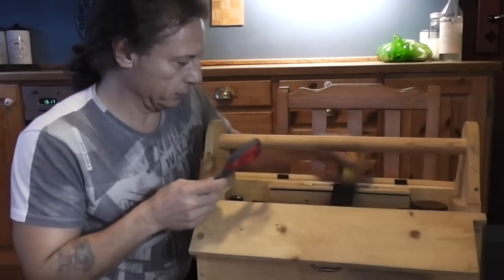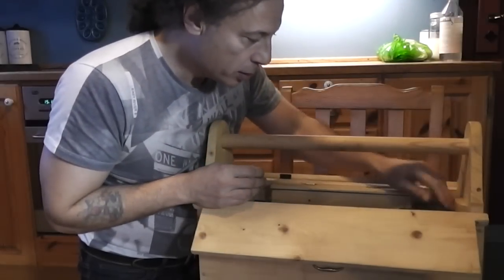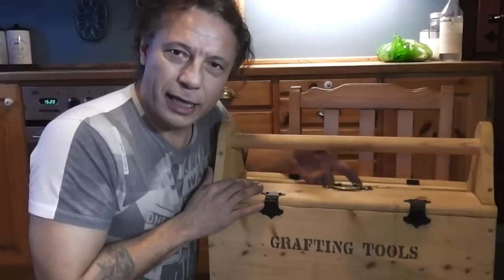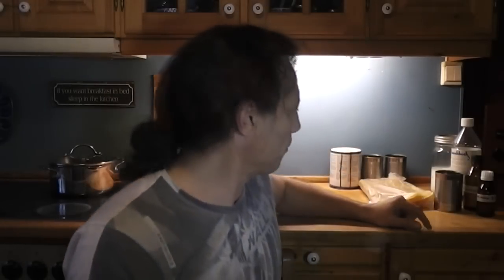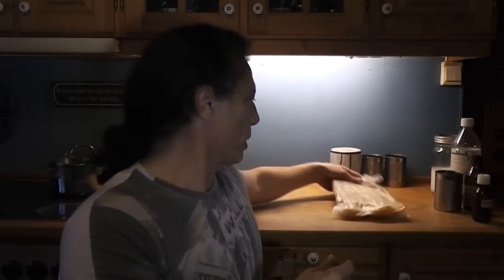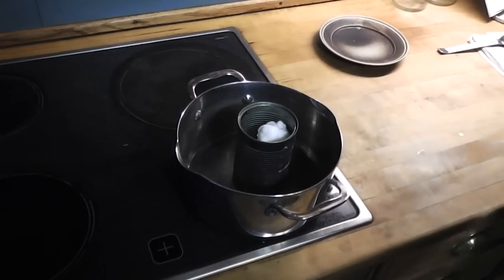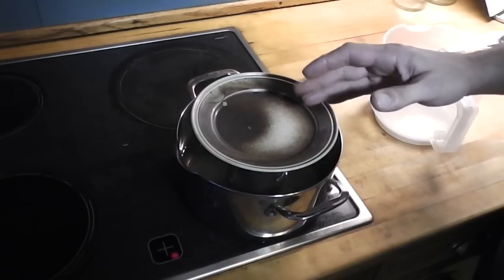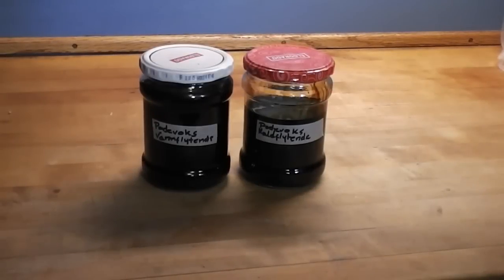Make Your Own Grafting Wax. (DIY)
Grafting wax can be quite expensive buying, and many of the modern ones contains unorganic stuff. Here`s a DIY-video of making some organic grafting waxes the old-fashioned way.